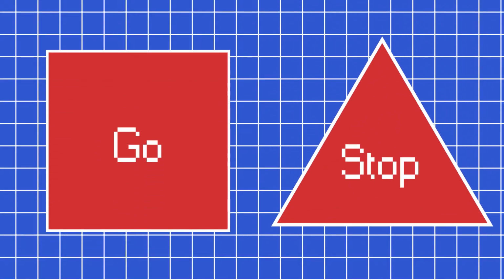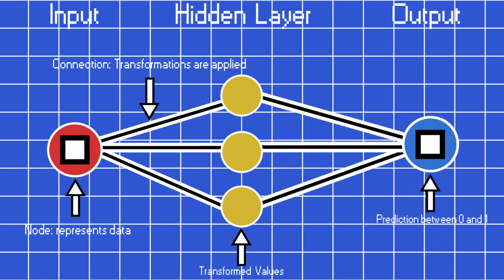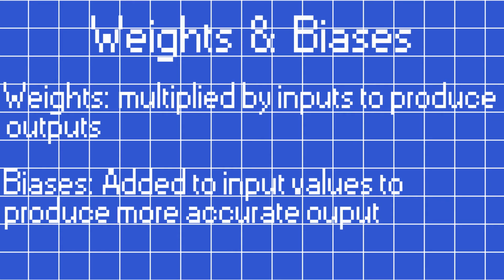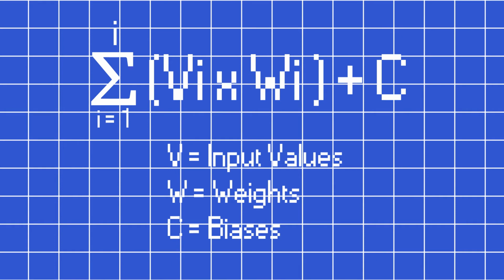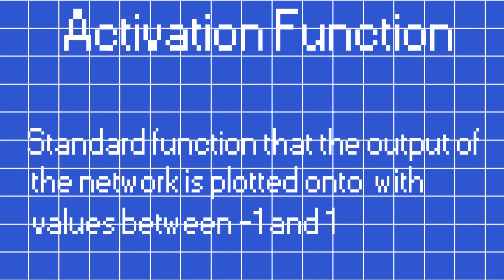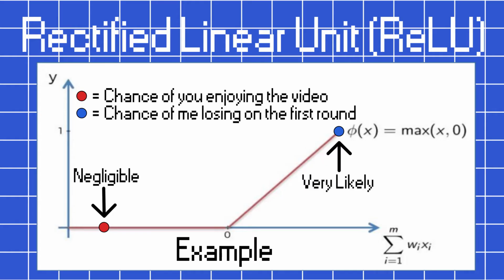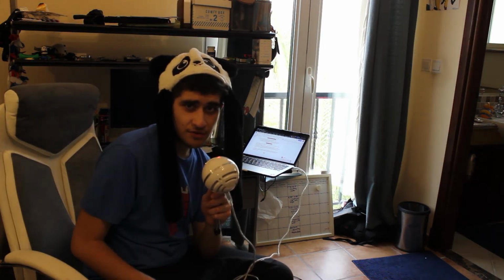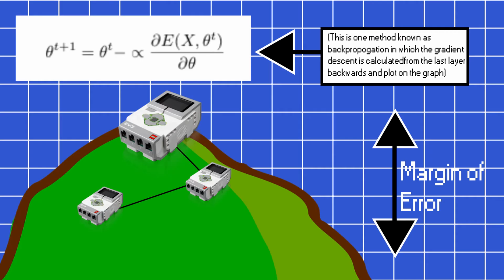Neural Networks - Junior Breakthrough Challenge 2020